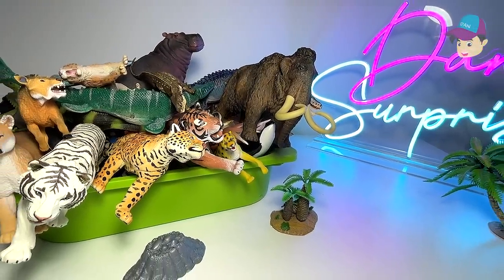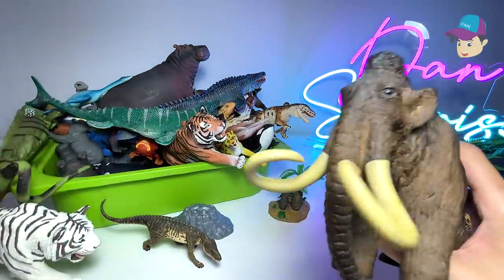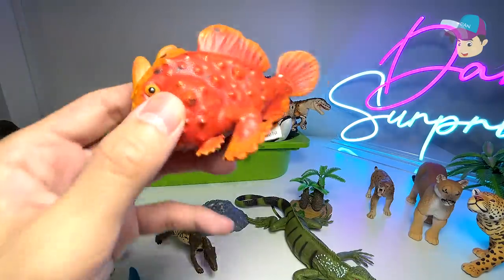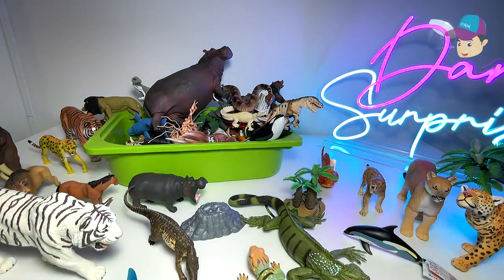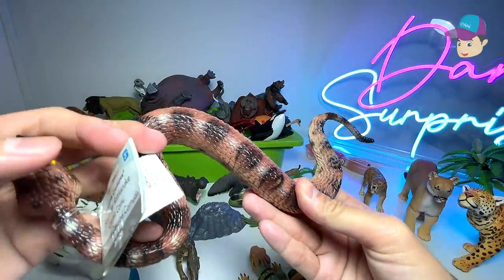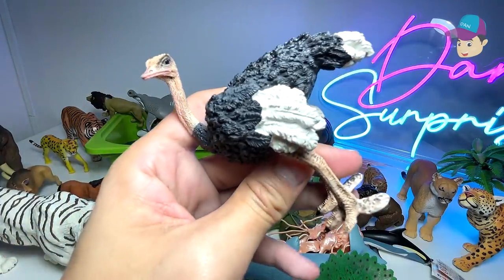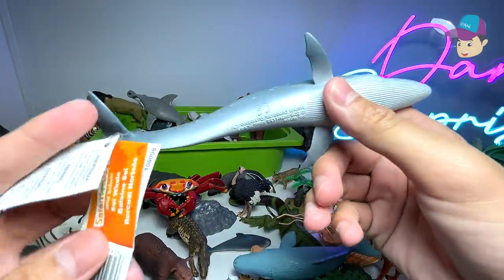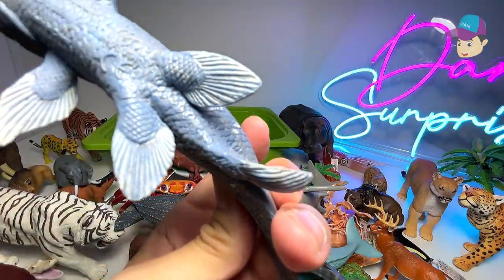Big Cats Week Sea Animals Marine Reptiles Tiger Prehistoric Animals Cheetah Shark Whale Smilodon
Big Cat Week 2021 - Zoo Animals Tiger Sea Animals Marine Reptiles Shark Whales 13+. Todays video includes tigers, whales, orcas, woolly mammoth and more. My favourite two wild zoo animals are the tiger and elephant ❤️ enjoy!